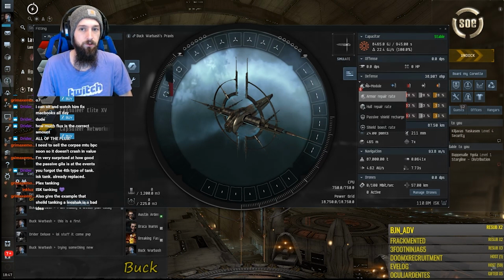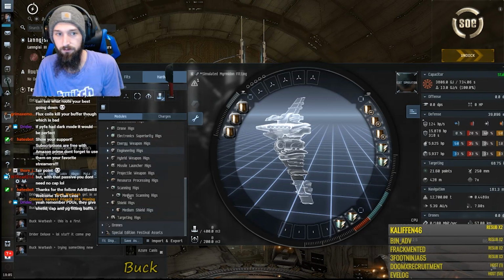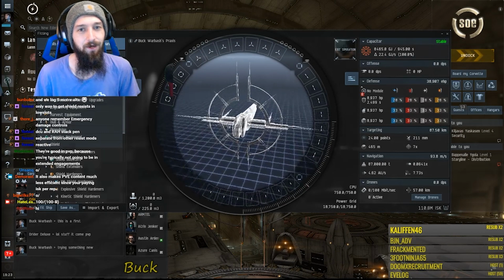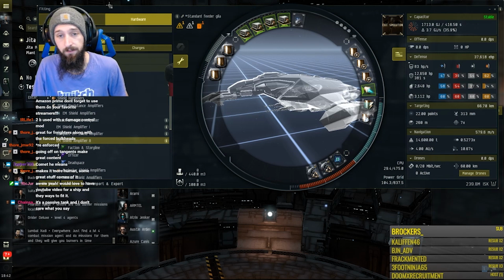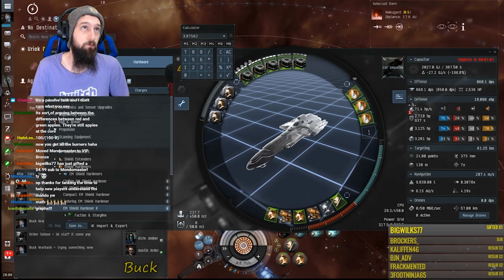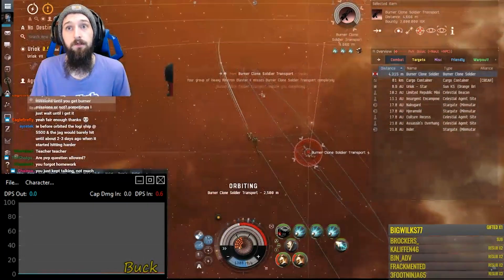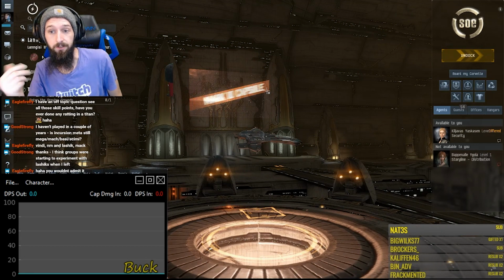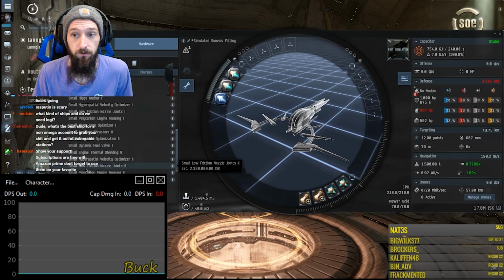Eve Online Tanking 101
New Invite Code